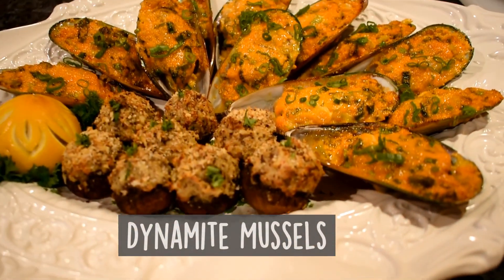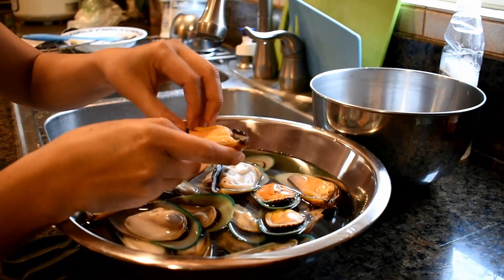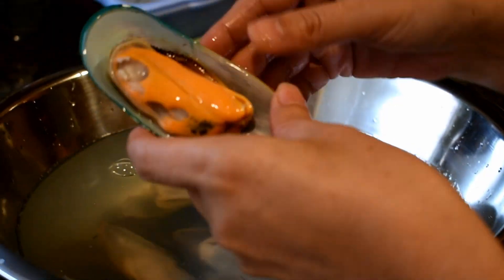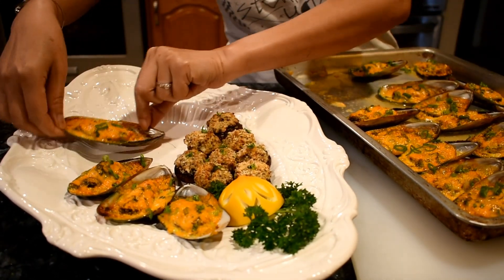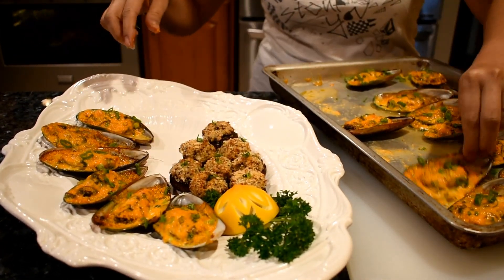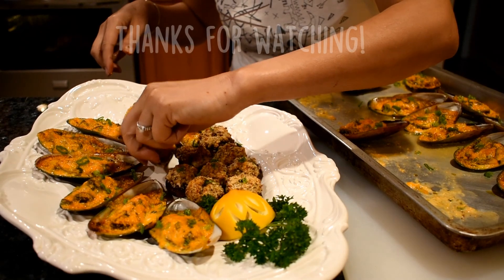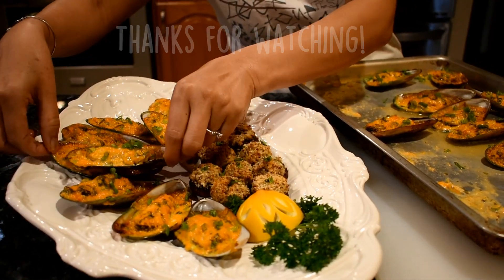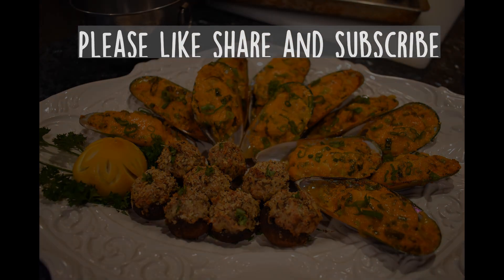Dynamite Mussels | Baked Spicy Mussels | Easy Appetizers and Party Food | អាងគ្រុំសាមុទ្រជាមួយពងត្រី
-Recipe-
Mussels
Masago (Fish Eggs)
Mayonaise
Sriracha
Green Onions
Lemon
Sugar

1) Clean mussels, removing any broken shells and debris.
2) Chop green onions
3) Combine mayo, Sriracha, sugar and lemon to taste, then add green onions and masago.
4) Fill mussels with the sauce and place on a baking sheet.
5) Broil at 400F for 15 minutes.
6) Serve warm.